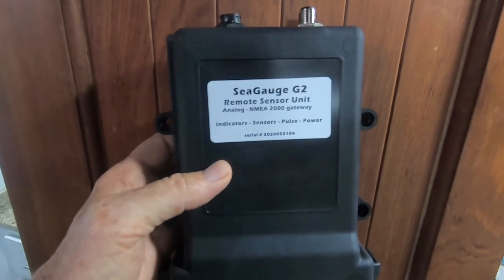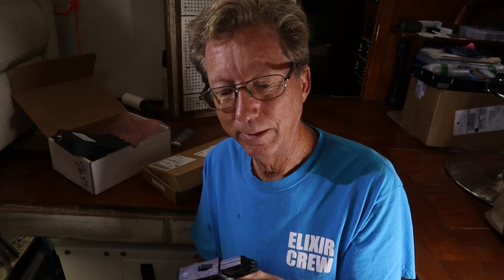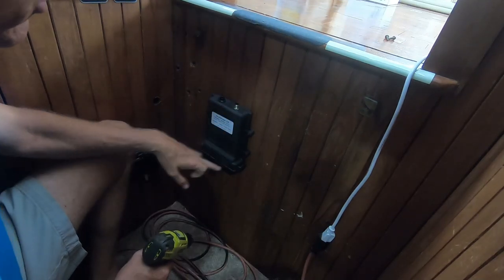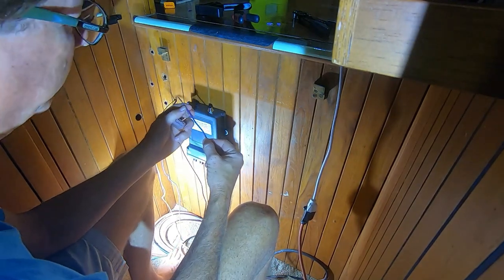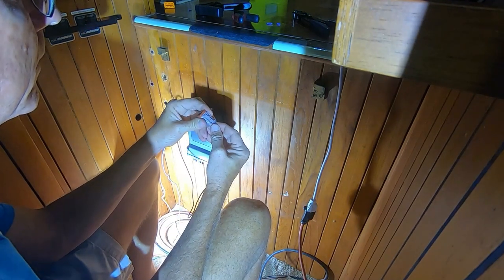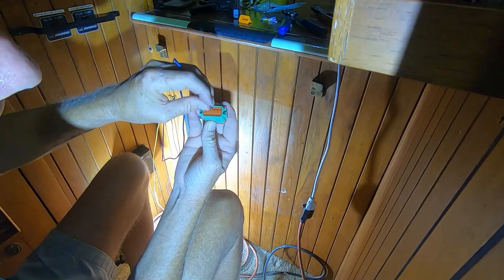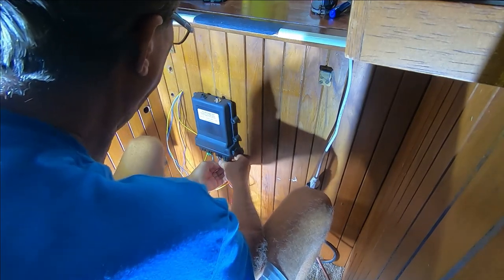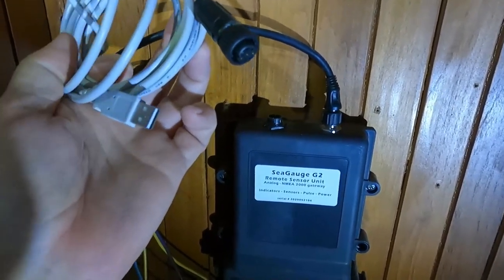How to Install a Chetco Seagauge G2 Analog to Digital Convertor, Ep-170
Follow along with us as we travel the coastal waters of the eastern United States while simultaneously renovating a 45 year old trawler.
Facebook: @Cruising This Old Boat